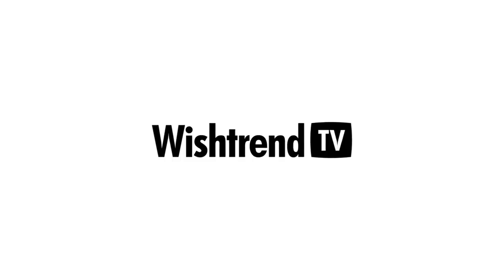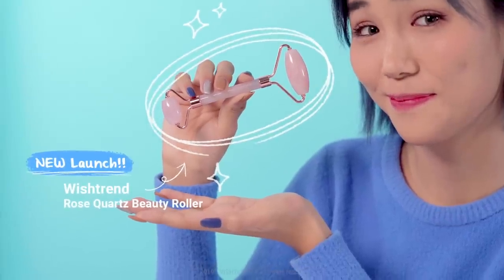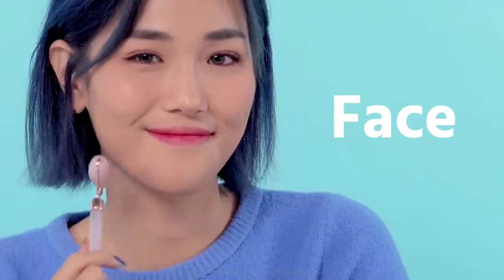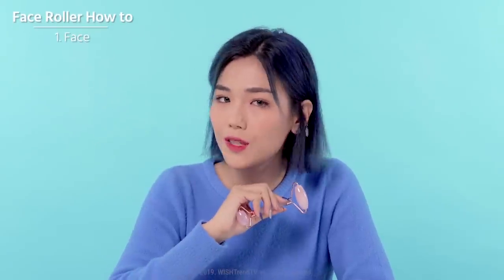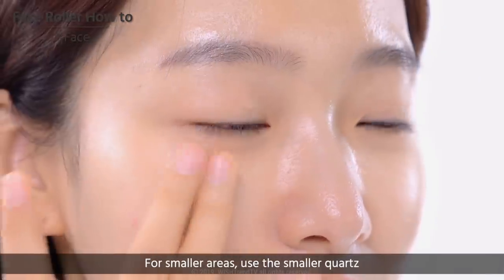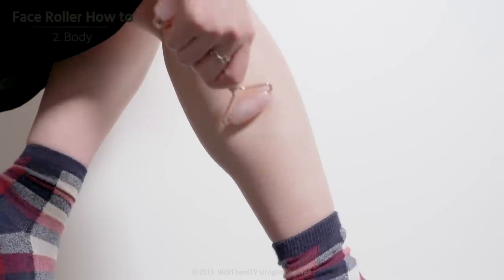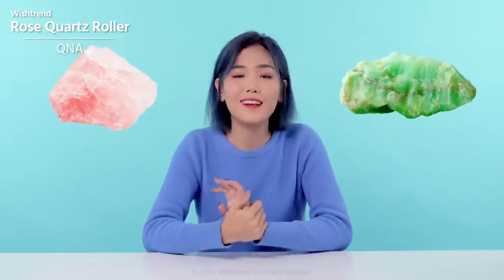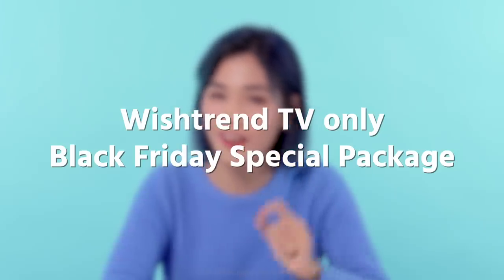How to Use Rose Quartz Face Roller & Benefits | Secrets for Slim + Youthful Face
Join Wishtrend on their journey to positive beauty with NotAFlaw!

We’ve prepared an essential guide to face roller by popular demand! To get the most out of the face roller, how should we use it? Also, the Rose Quartz Beauty Roller featured in this video is the one we’ve been developing for months with you Wishtrenders so hope you like it🙌

▶FEATURED PRODUCTS
[Klairs] Fundamental Watery Oil Drop

Want to tune in to while you're on the go and running low on data? No worries. Listen to our podcast! 🎧